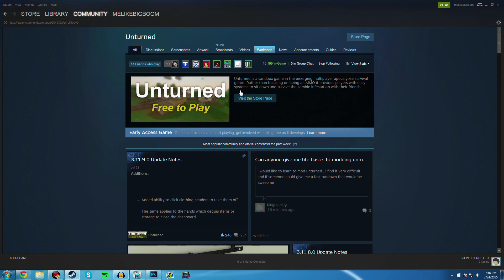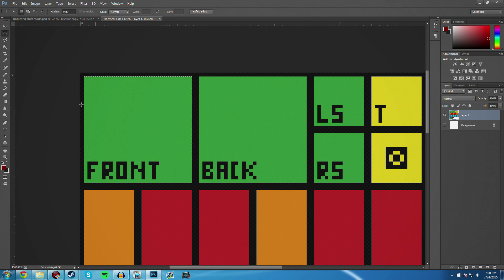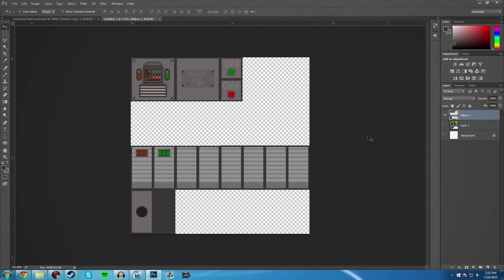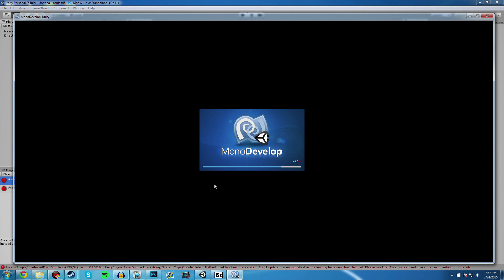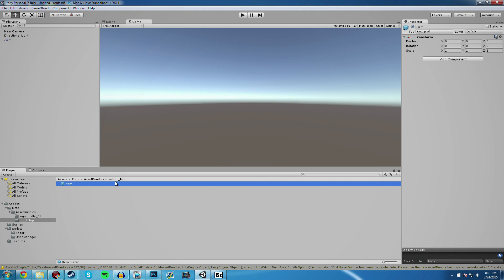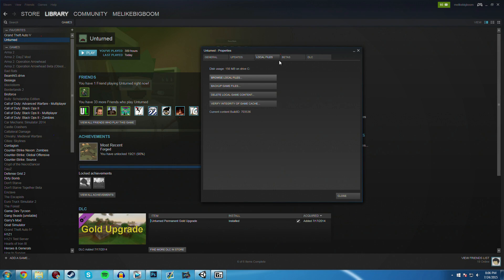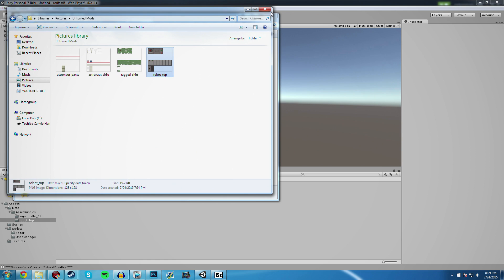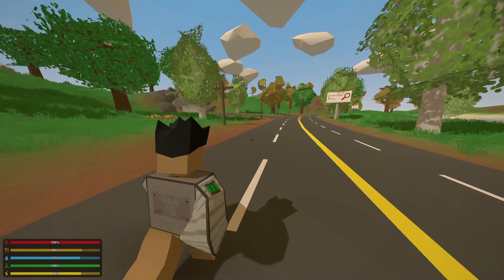Unturned: How To Make Modded Clothing (Cosmetics) For The Curated Workshop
↓EXPAND↓

➜ As some of you guys may know, Unturned now supports the curated workshop, where players can submit their mods to be voted into the game. In this video I will show you how to mod the game, creating your own clothing for the curated workshop! Before you start, you will need Unity 5, the asset bundler, and an image editing program that supports transparency. The links for these are down below.

---GENERAL INFO---

• Wondering how to get access to Unturned 3.0? Right click on Unturned in your Steam library, select properties, navigate to the Betas tab and enter the secret passcode "OPERATIONMAPLELEAF".

• Wondering why the Unturned workshop links are giving you 404 errors? It's not currently public, join the group here in order to see the (Make sure you are signed in on the website as well.)

★ JOIN MY OFFICIAL UNTURNED SERVER:
• IP: mlbb.lyhmehosting.net
• PORT: 27015
• No Password

► PC Specs -

• 16GB DDR3 1600MHz G.SKILL Ripjaws X Series RAM
• ASRock Z97 Extreme6 Intel Z97 ATX Motherboard
• 3TB Seagate Barracuda Hard Drive

► Peripherals -

• Microphone: Blue Yeti
• Secondary Microphone: Audio Technica AT2020
• Mouse: Razer Mamba
• Headphones: Razer Kraken Pro (White)
• Keyboard: Rosewill Apollo RK-9100xBBR Blue & Logitech G710+